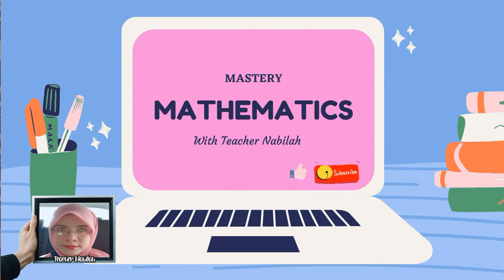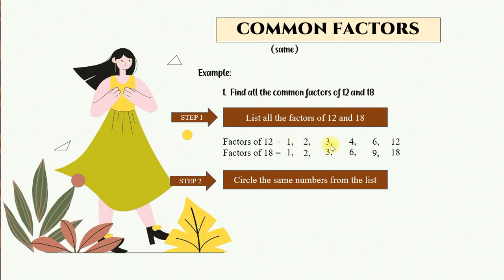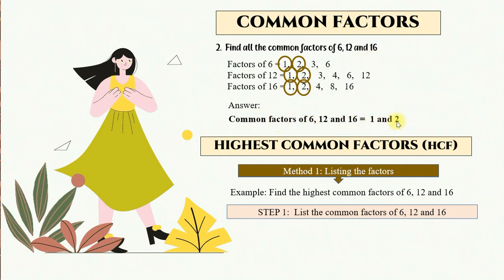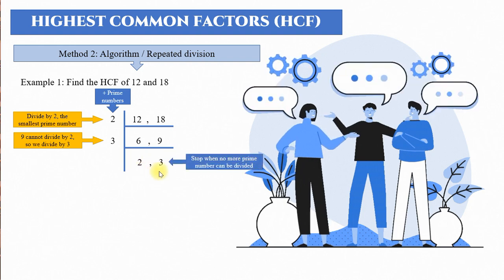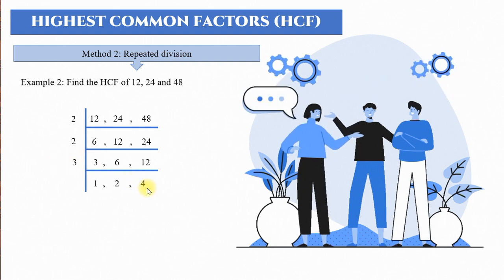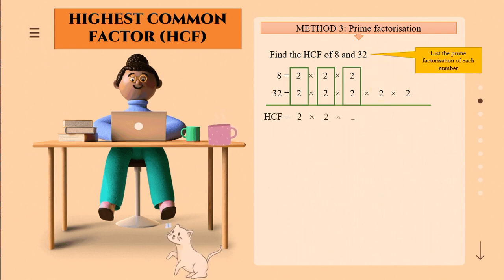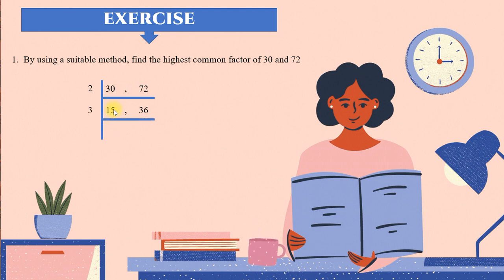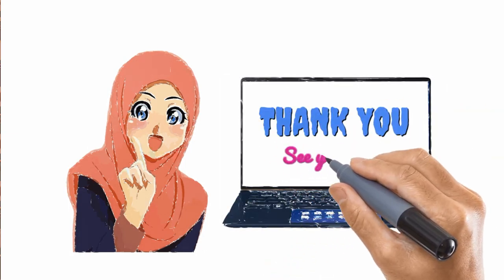Mathematics Form 1: Common factors and Highest Common Factor (HCF)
Assalamualaikum...
Welcome to my DLP class for Mathematics Form 1.
Today we are going to learn about common factors and highest common factor (HCF).
Happy watching. Thank you.